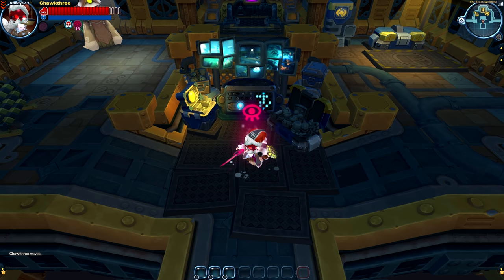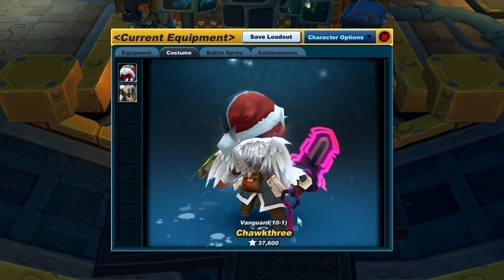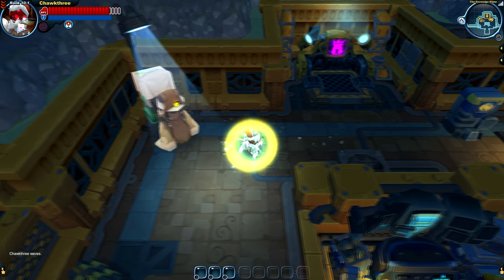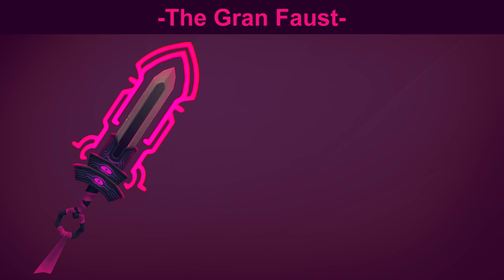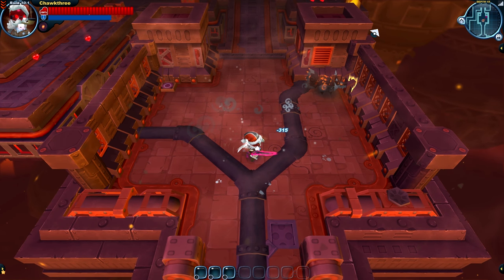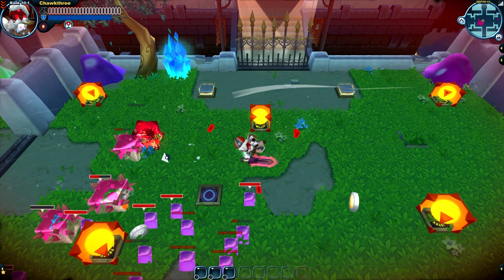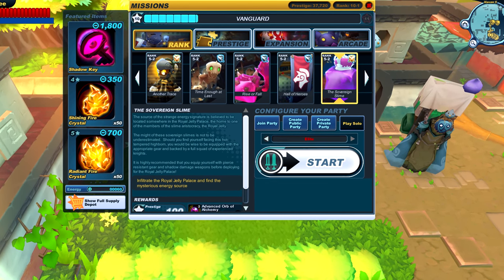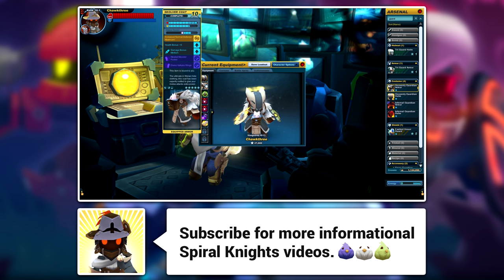Spiral Knights: Gran Faust Demonstration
Sure, the Gran Faust may be slow, but it definitely packs a punch. The sword sports a color scheme that's unmissable, and it's a must-have for any Spiral Knight's gear collector.

~~Music~~

(Outro)
Janji - Falling Stars (feat. T.R.)